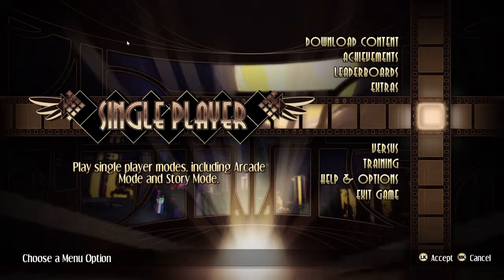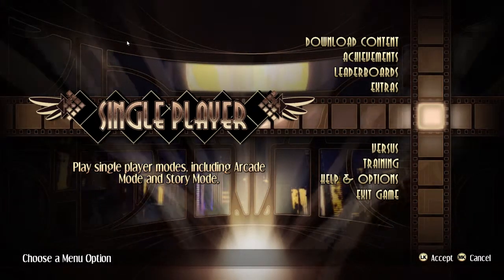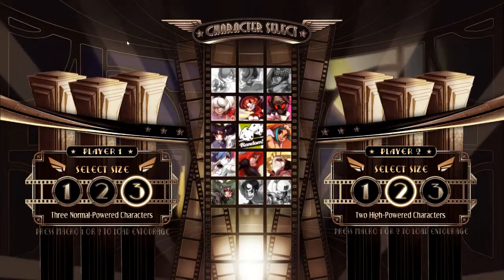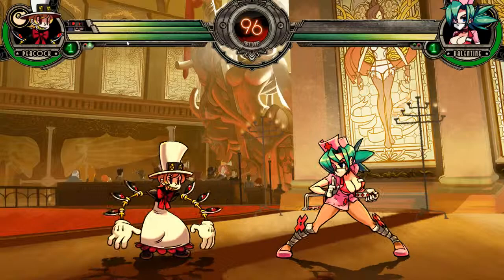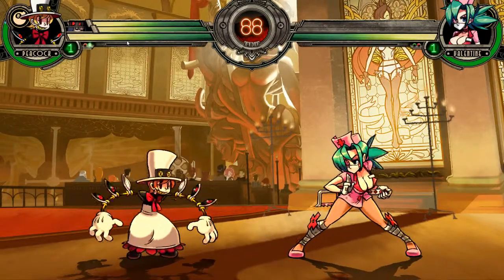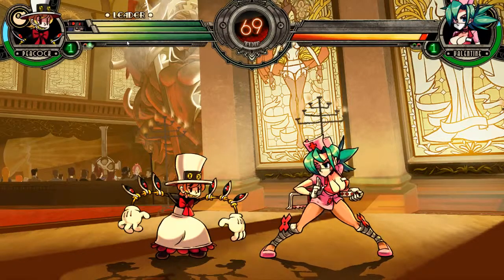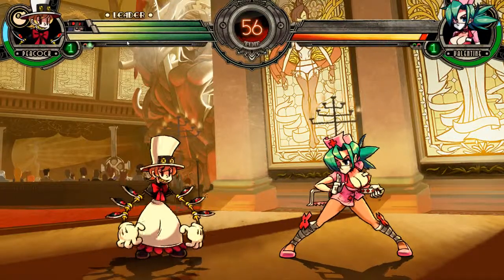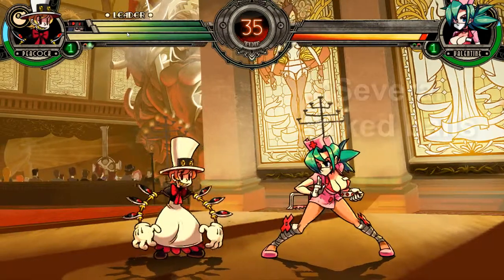How to unlock "The Kitchen Sink" Achievement | Skull Girls Guide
This is a quick guide on unlocking the achievement The Kitchen Sink on Skull Girls for PC

➤XBOX GT : JaKa YT